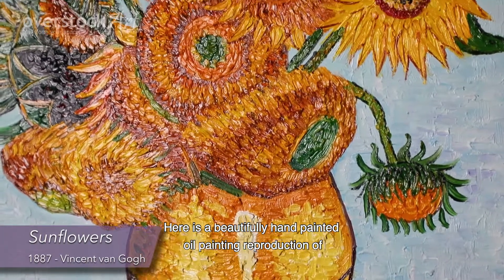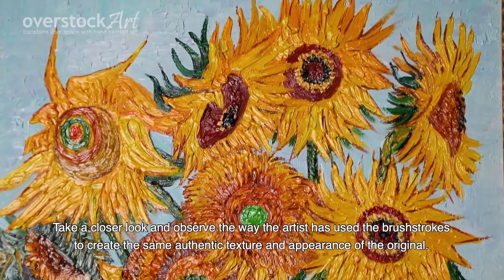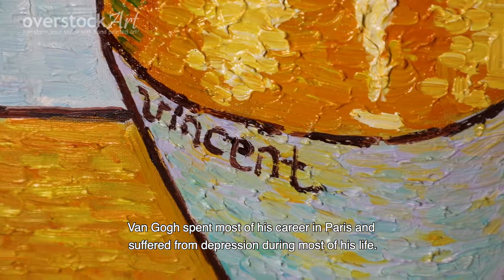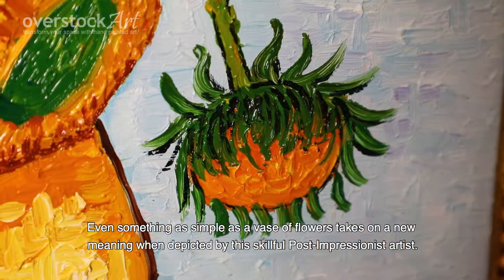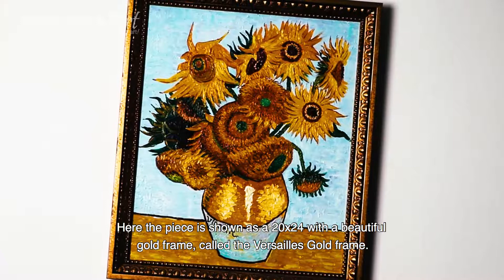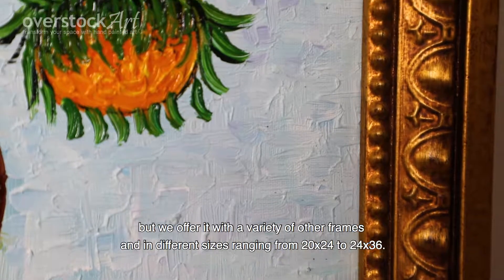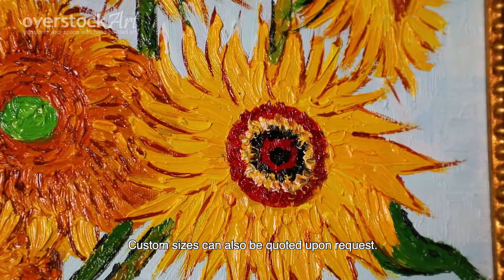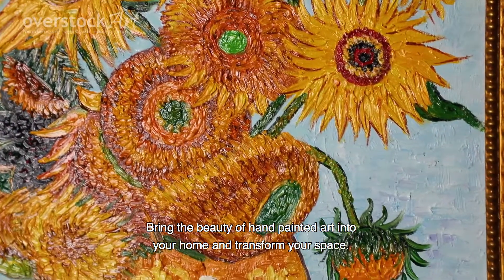Vincent Van Gogh - Sunflowers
Sunflowers by Vincent Van Gogh